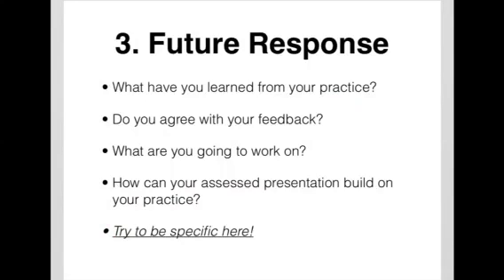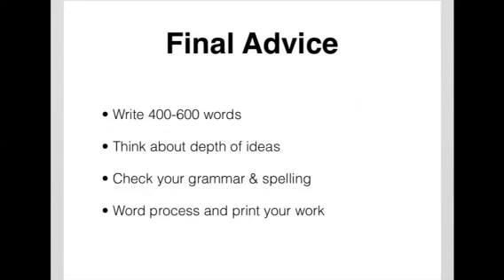Business Communication 3 Presentation Reflection